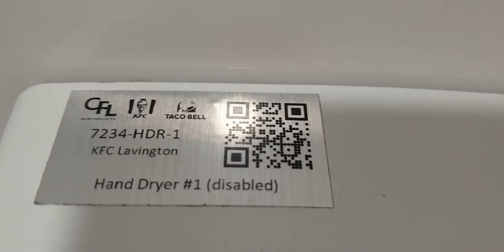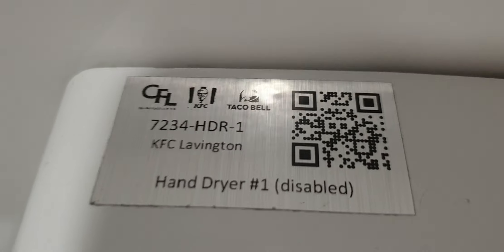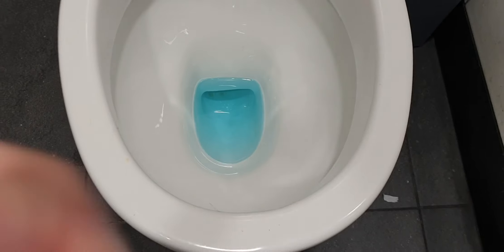JD Macdonald Autobeam MK2 | KFC | Albury | NSW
The mens had a SUPREME BA101! Sadly it was risky to film.

Rating:3/10 I wish it had a Supreme BA101.